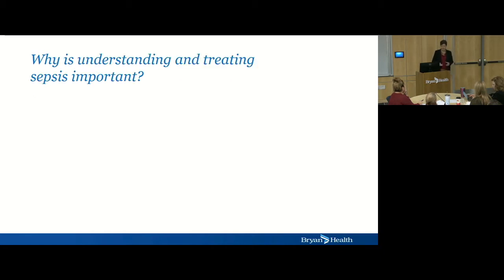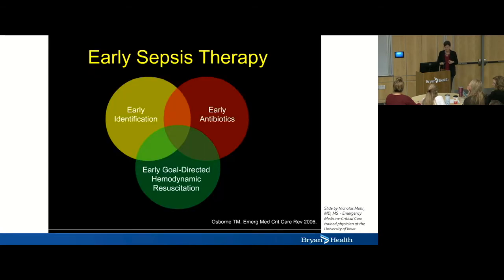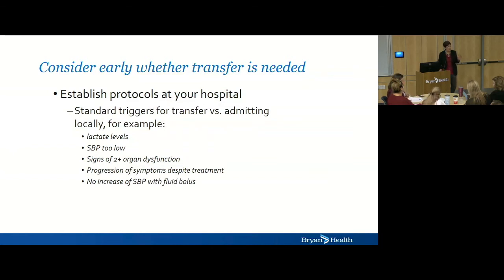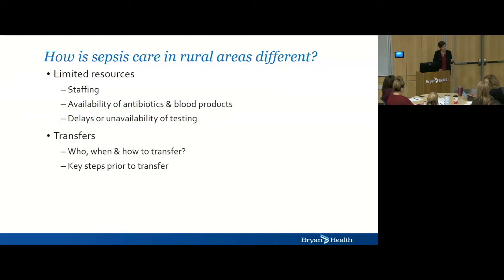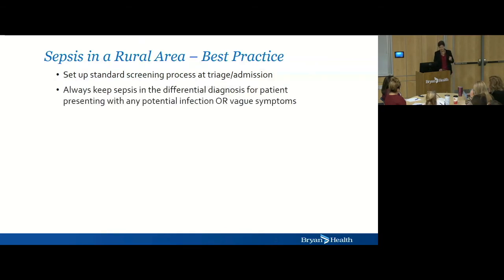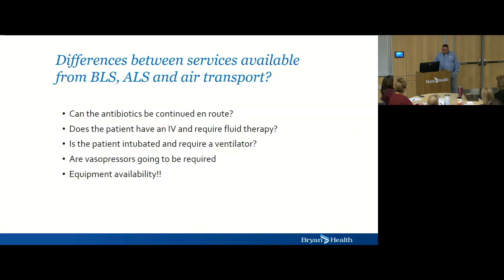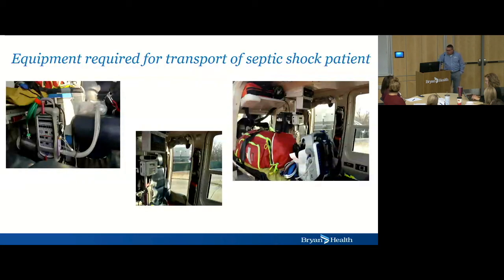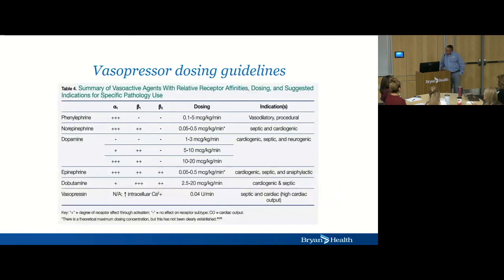Sepsis: Connecting the Dots: Part 1 of 4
Sepsis: Early Recognition and Transport in the Rural Setting